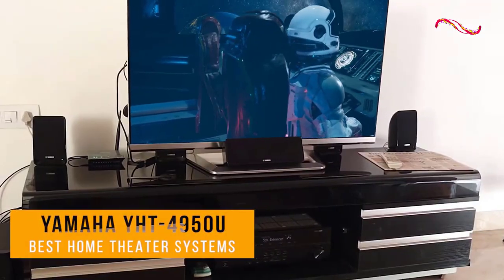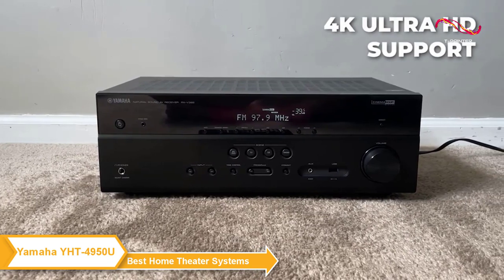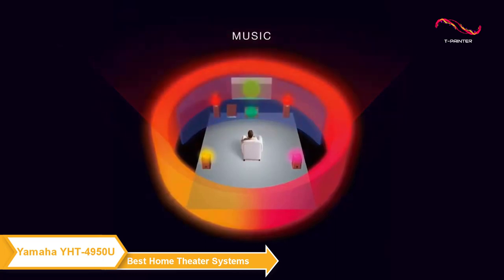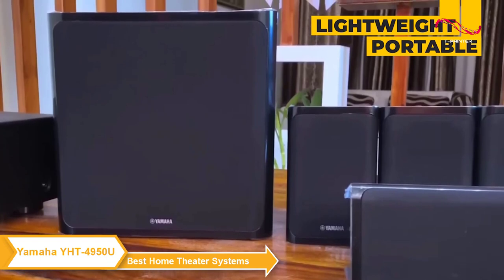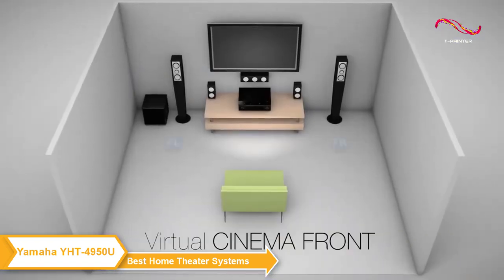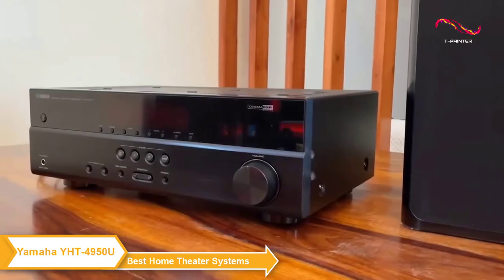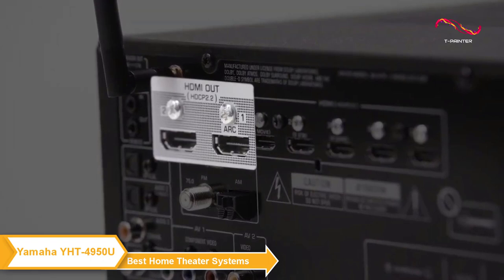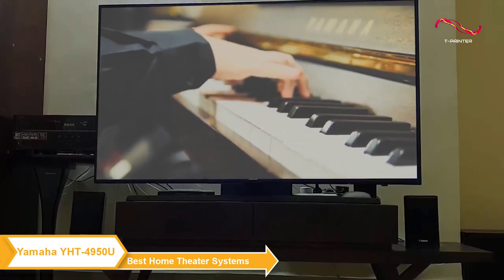Best Home Theater System in [ 2023 - 2024 ] | 5 | Yamaha YHT-4950U Home Theater System